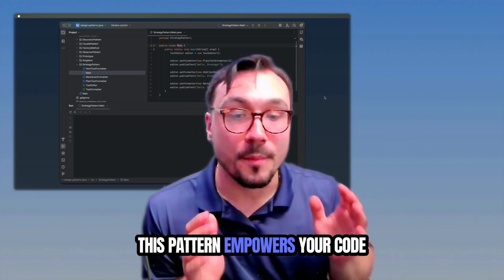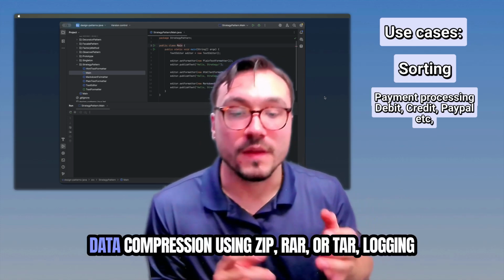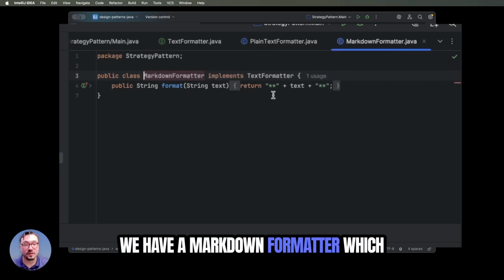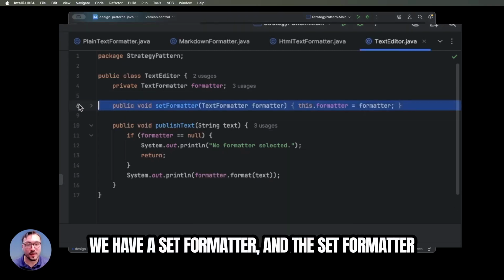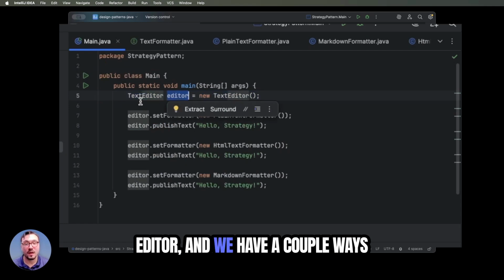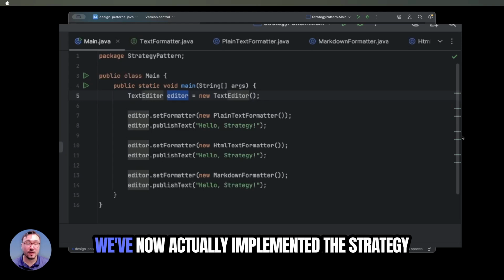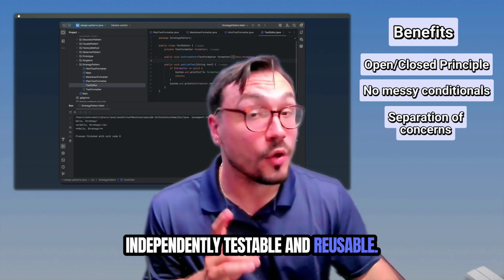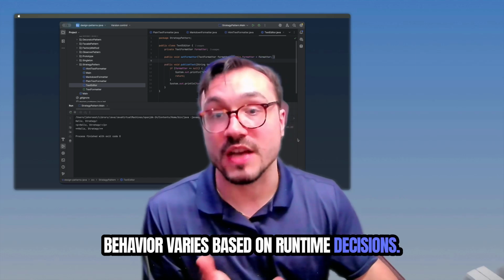Java Design Patterns - Strategy Pattern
Master the Strategy Pattern in software development with this complete tutorial. In this video, you’ll discover what the Strategy Pattern is, why it’s one of the most powerful behavioral design patterns, and how to implement it in real code.

We’ll walk through the core principles of the Strategy Pattern: separating algorithms from the context, increasing flexibility, and writing clean, maintainable, and scalable code. You’ll also see real-world examples, step-by-step coding demos, and best practices for applying the Strategy Pattern in professional software projects.

Whether you’re learning design patterns for the first time or you’re an experienced developer, this tutorial will strengthen your understanding of object-oriented programming and software architecture.

By the end, you’ll know exactly when and how to use the Strategy Pattern to improve your applications.